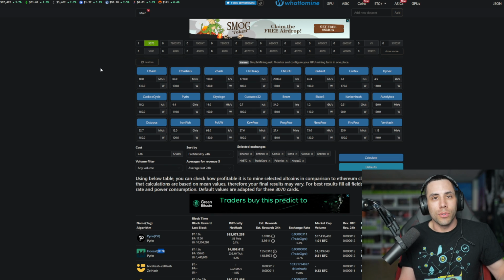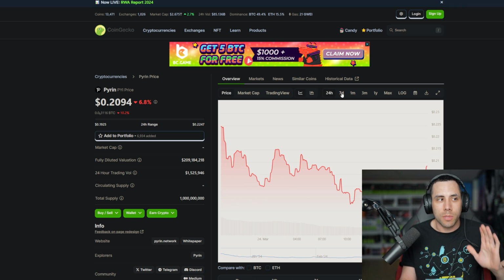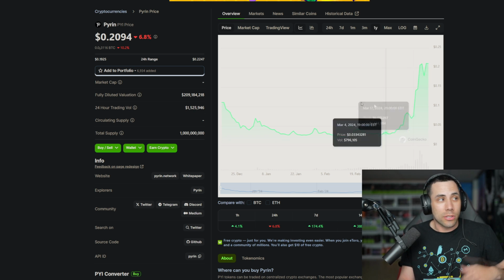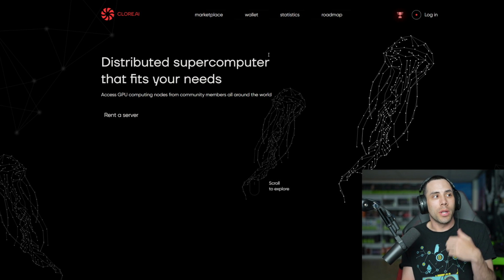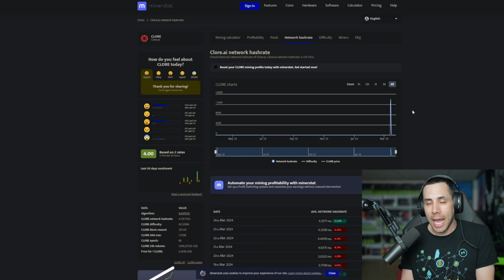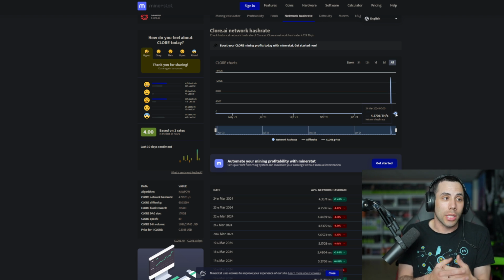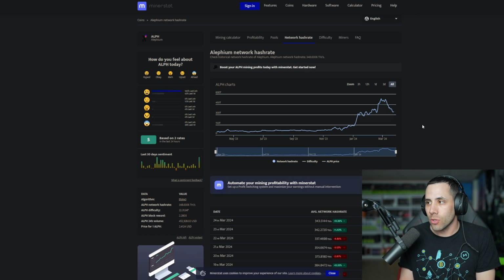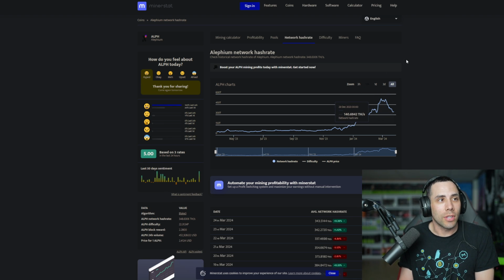Top 5 Most Profitable GPU Mineable Coins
Do You Hold Any of These Coins?

✅Crypto.com to sign up for Crypto.com and we both get $25 USD :)